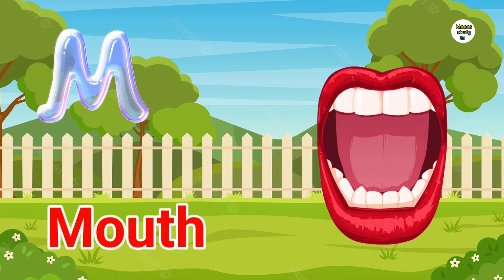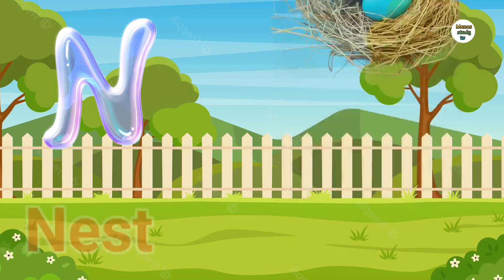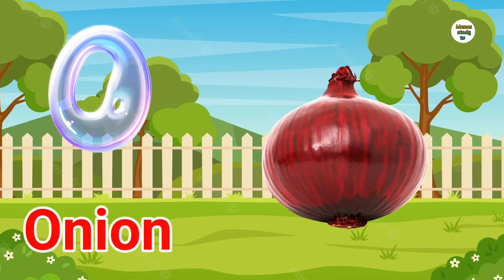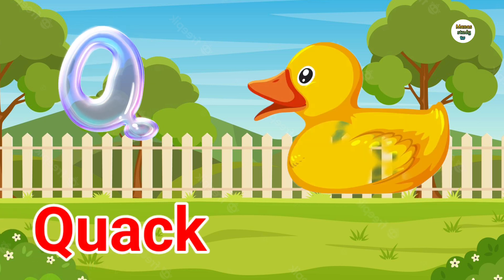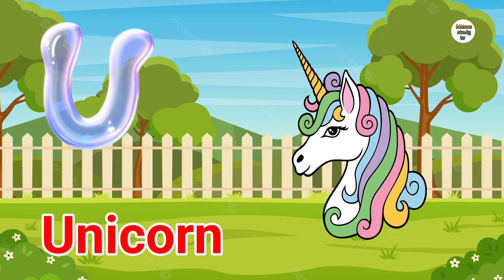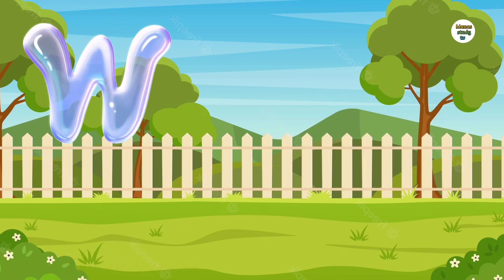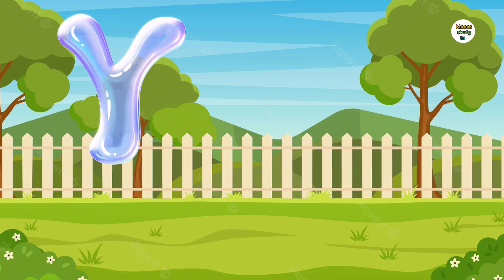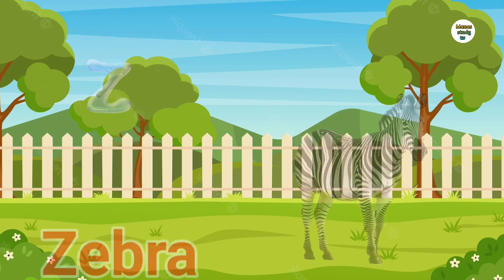ABC Song | A to Z Insects Song | Insects Alphabet song | Phonics for Kids, Alphabet Letters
ABCD Song | ABC Phlip Book videos | Alphabet song | Phonics for Kids,Alphabet Letters kids Rhymes